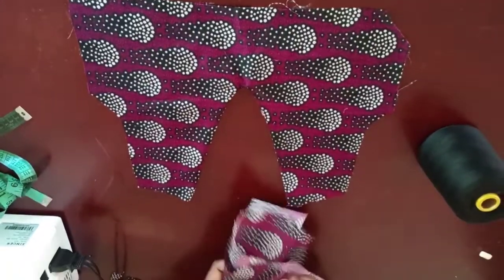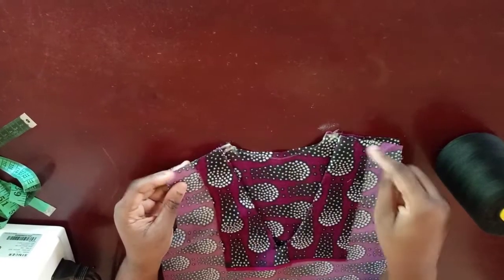V neckline with tie Tutorial. How to make a v neck with tie